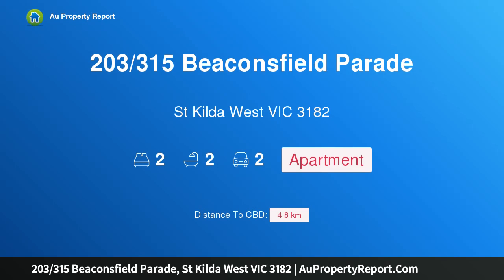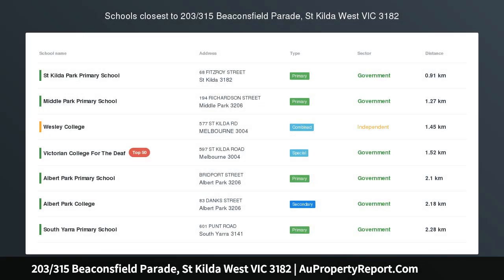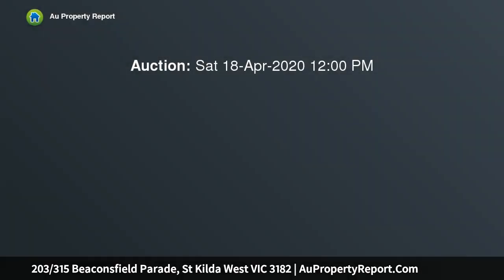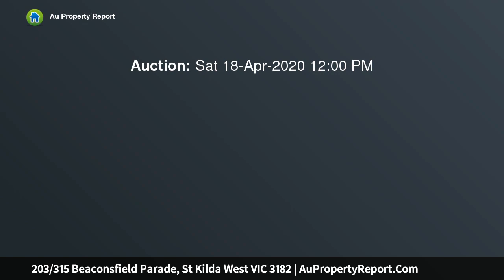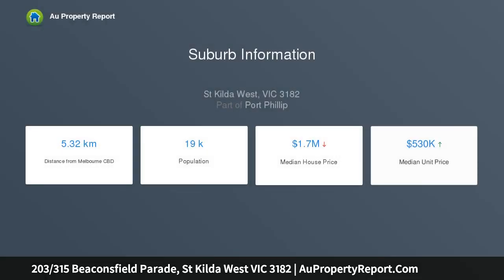203/315 Beaconsfield Parade, St Kilda West VIC 3182 | AuPropertyReport.Com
203/315 Beaconsfield Parade, St Kilda West VIC 3182
Property Type: apartment
Bedrooms: 2
Bathrooms: 2
Car Space: 2
Camino Royal | Beachside living at its finest